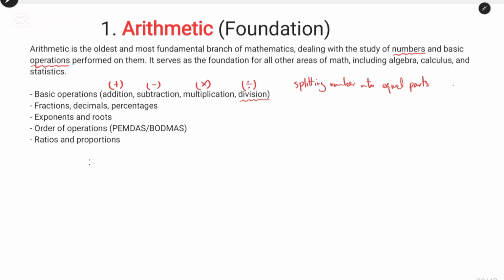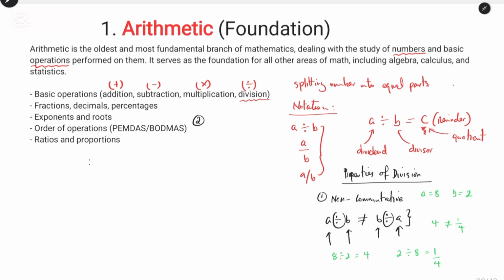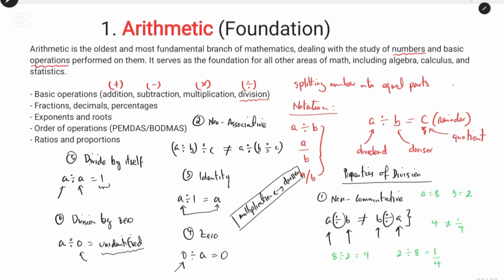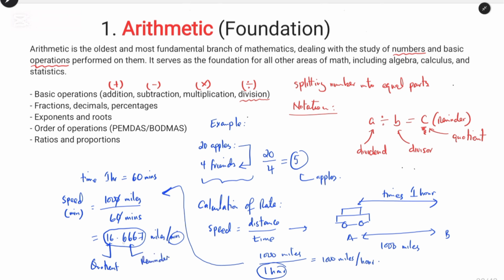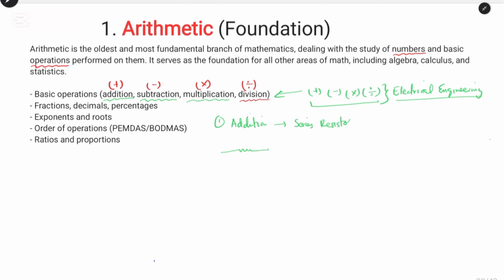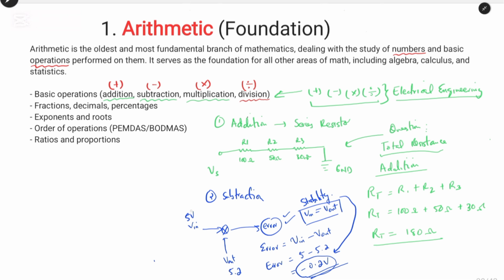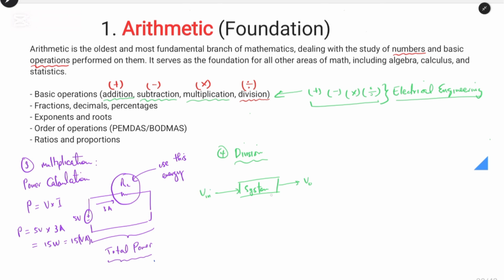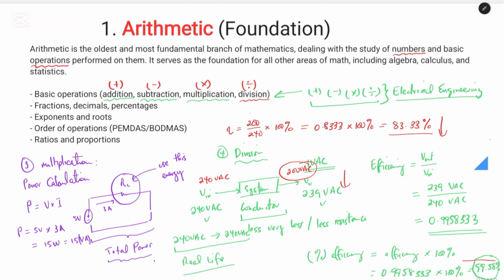Arithmetic Division in Mathematic and Engineering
⚡ MASTER ARITHMETIC DIVISION FOR MATH & ENGINEERING ⚡
Step into the world of **Arithmetic Division**, where we slice through numbers like a true Viking warrior! Whether you're in the realm of **Mathematics** or the battlefield of **Engineering**, division is a key skill to wield ⚔️📐

🔥 What you’ll conquer in this tutorial:
⚔️ Understanding the **basics of division**
⚔️ Dividing larger numbers with precision
⚔️ How division is used in **engineering calculations**
⚔️ Real-world applications for engineers and students alike

This guide is your shield for tackling division challenges in both math and engineering. Ready to wield it? ⚡